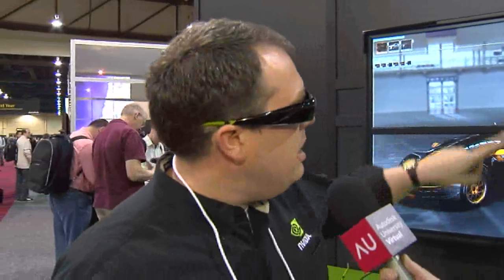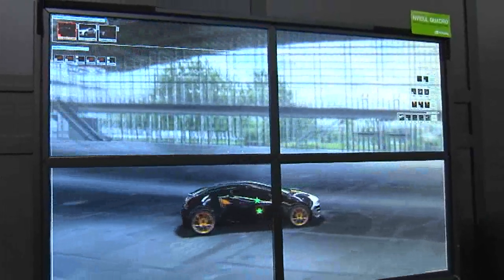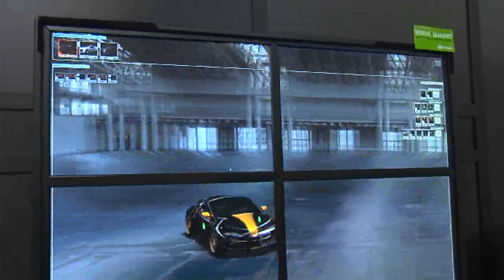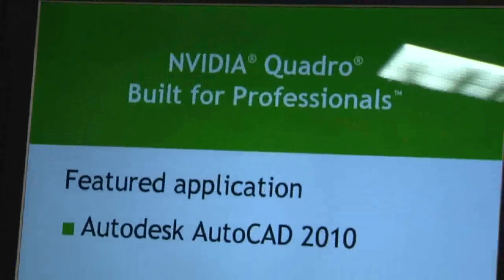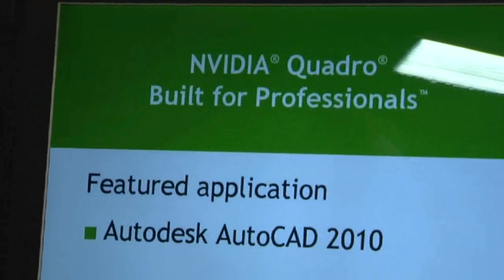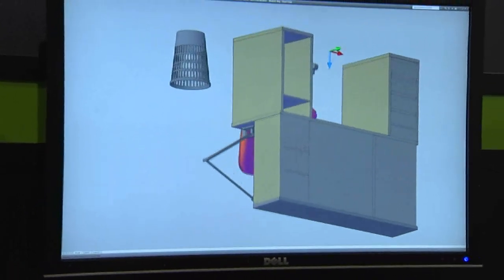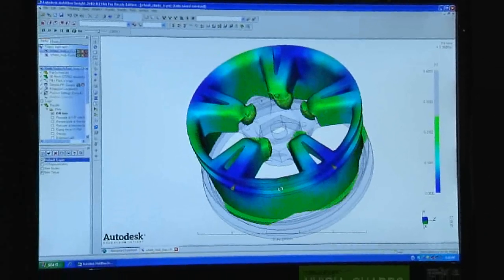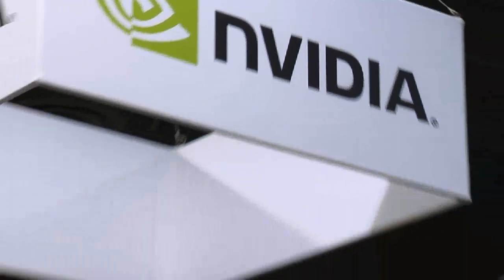AU 2009 Las Vegas - Exhibit Hall Spotlight: NVIDIA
Lura Flynn of Autodesk visits the NVIDIA booth and learns about using Autodesk Showcase in 3D and more of their new offerings.